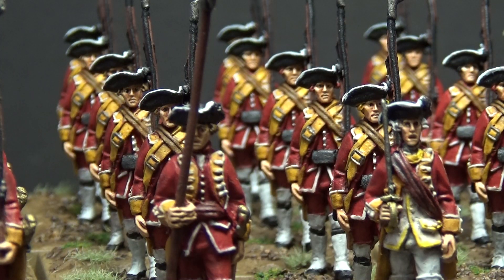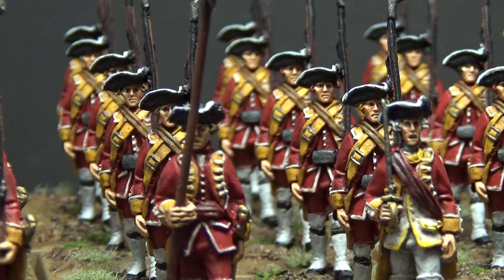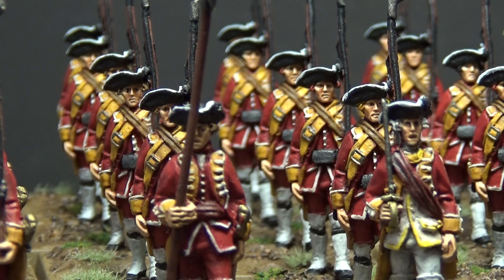Minden Miniatures British Hatmen finished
British Hatmen Seven Years war (painted for French and Indian War. ) Miniatures by Minden Miniatures

Music is
"Bach's March Fur Die Arche" by The United States Army Old Guard Fife and Drum Corps
Creative Commons Public Domain Mark 1.0